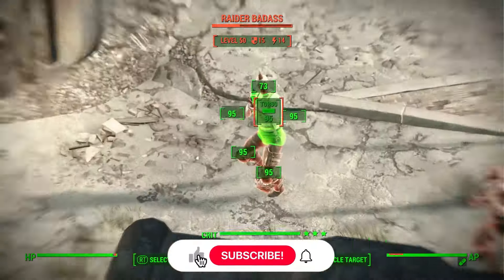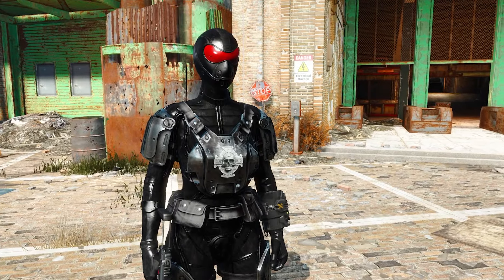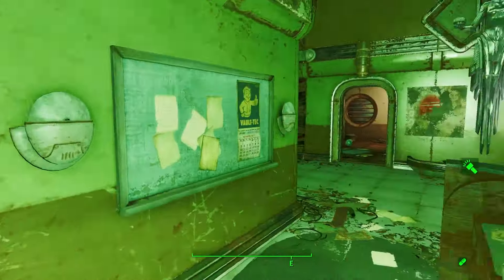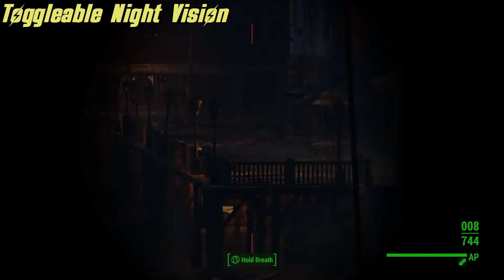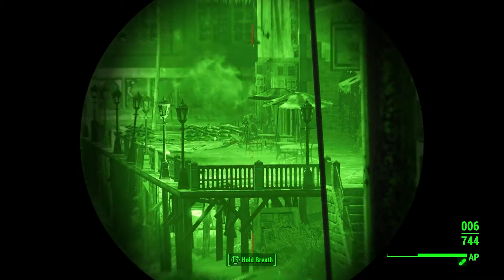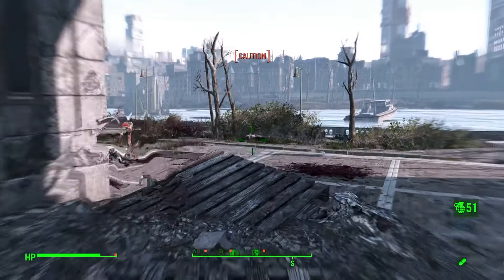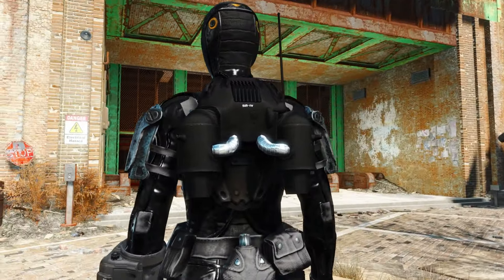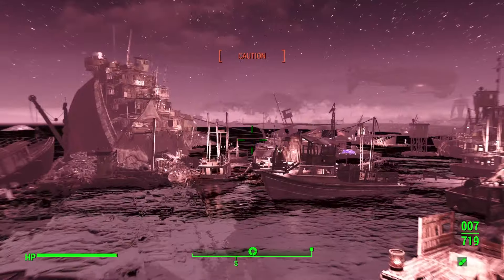BEST STEALTH MODS For FALLOUT 4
*Modern Firearms is in the mod menu from the game. If you have Vortex, download the mod in the game, enable the plugin in Vortex.

Intro: 0:00
Vibes: 0:55
Practical: 1:47
Up Close: 3:04
At Range: 4:27
Outro: 6:01